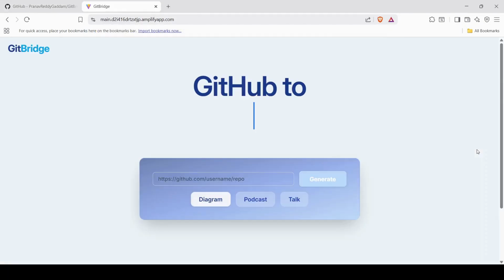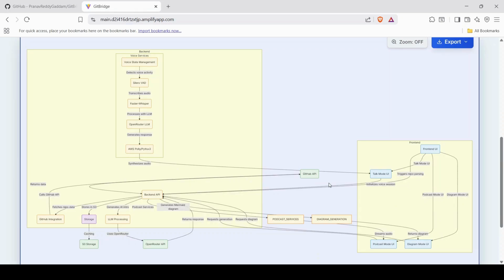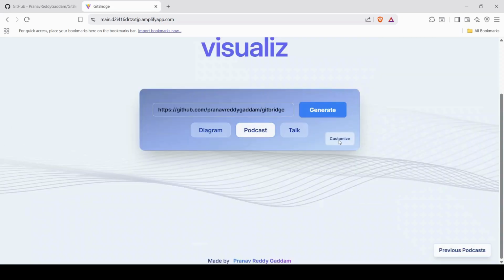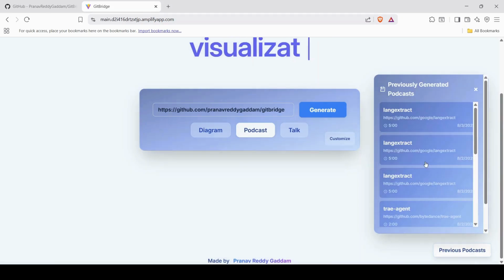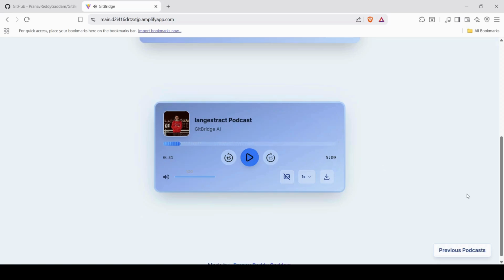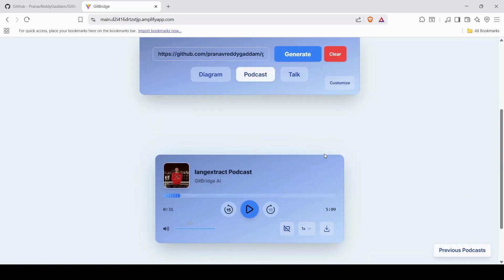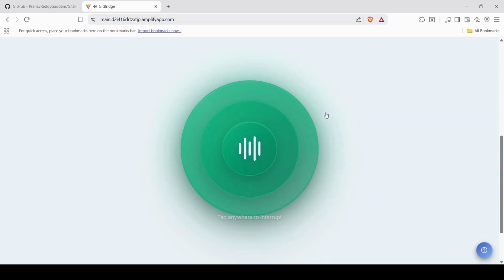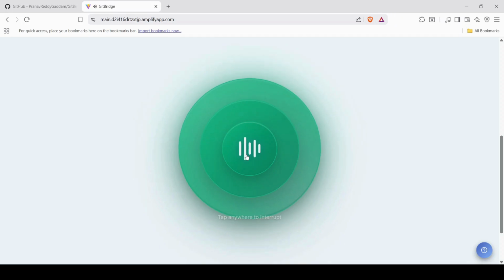GitBridge Cerebras Hackathon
Built GitBridge during a weekend hackathon! It helps you explore any GitHub repository using smart diagrams and voice-based interaction.

You can use the Diagram and Talk features as much as you’d like. The Podcast feature is temporarily limited since I’m low on ElevenLabs credits (they’re expensive).

Try it out and let me know what you think. I’d love your feedback on how to improve the experience.